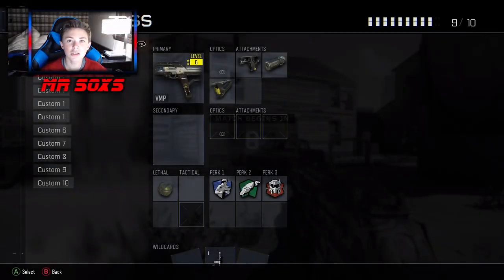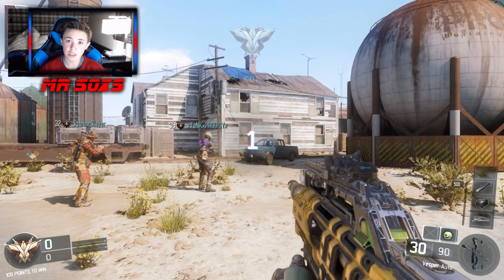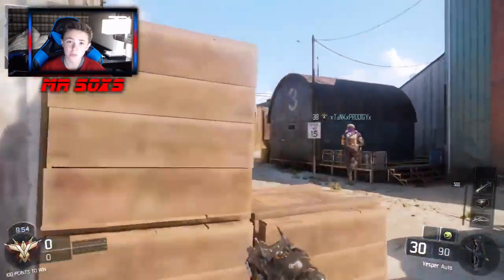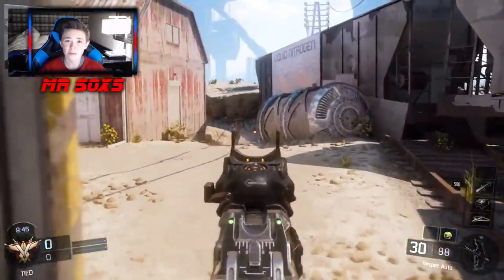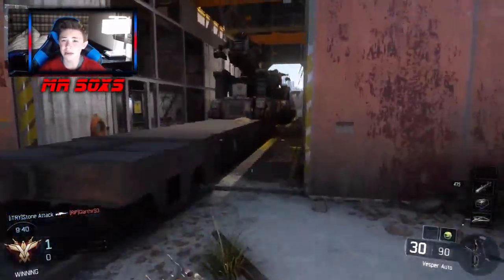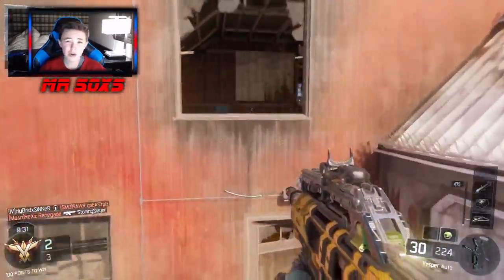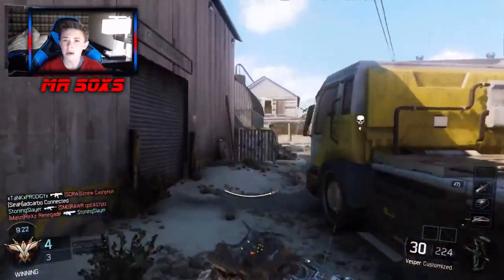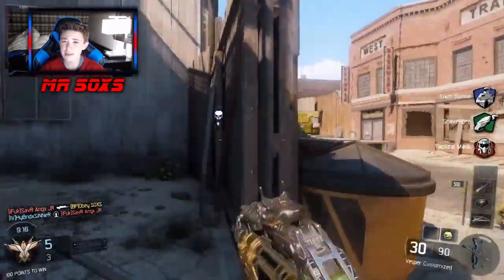Road to Dark Matter Vesper